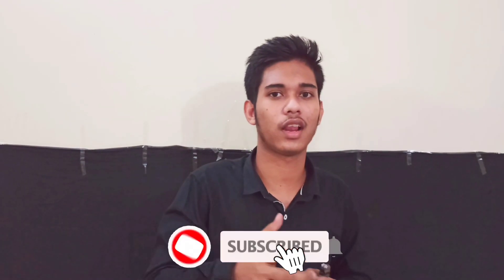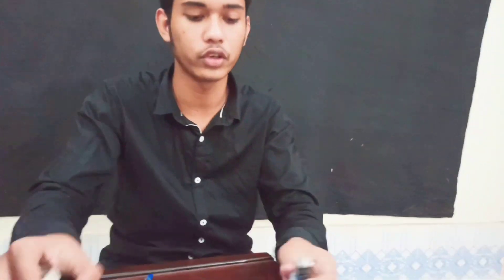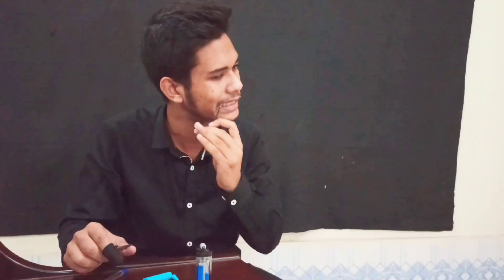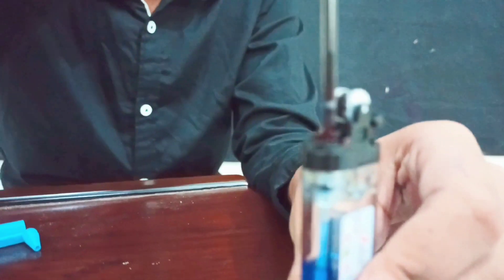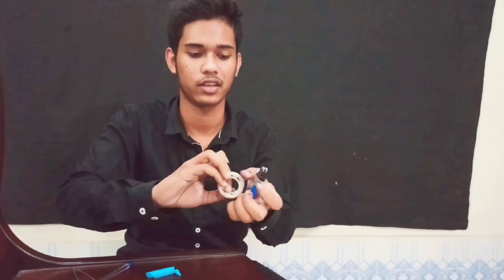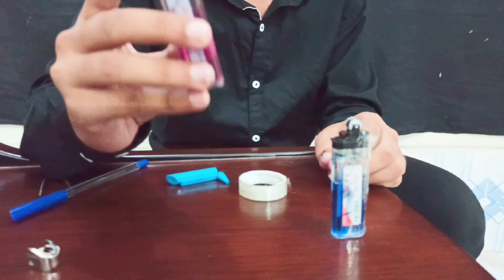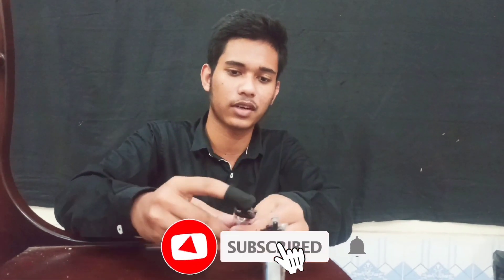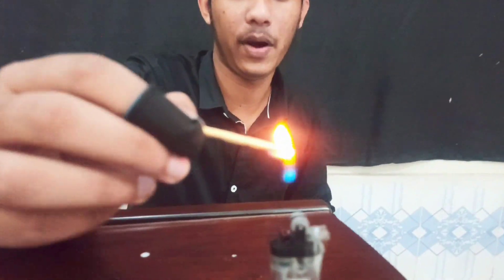Levitating Fire Experiment | Floating Fire Lighter Hack | ভাসমান আগুন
In Today's Video We Are Going To Show you A Magic Trick.And Show you what's the reason behind this magic trick

Hello everyone.Hope everybody is well.I am Mushfiqur Rahman, the younger brother of all of you.This channel is just for you.And I want you to support me.Because we like your support a lot.Hopefully one day we will make our country proud.And I will make you proud. If you like our videos and our use, please support us. Please, I am your younger brother. If you support your younger brother, you will benefit.

God bless you All.
In this video We use Another Music.

Artist: Killabyte [Music 1]

This content is Copyright to Lord Of Experiment.Any unauthorized reproduction, redistribution or re-upload is strictly prohibited of this material.Legal action will be taken against those who violate the copyright of the following material presented.